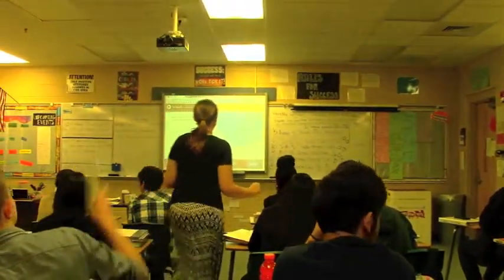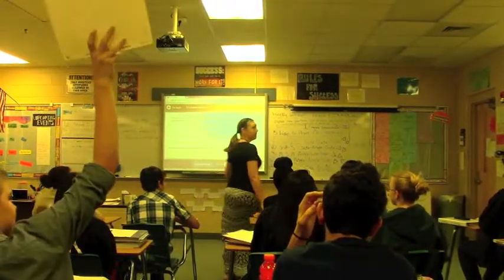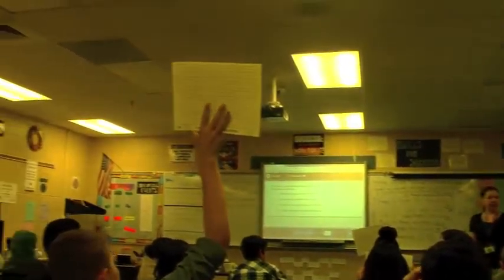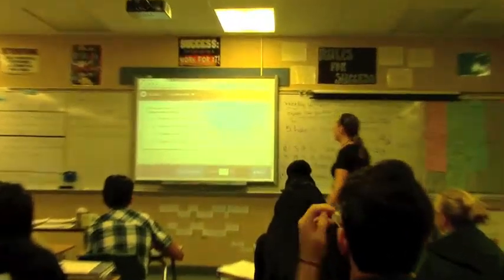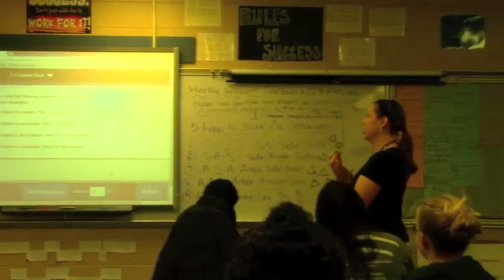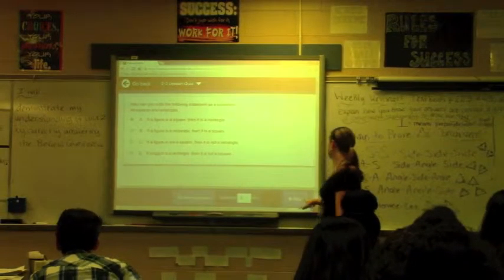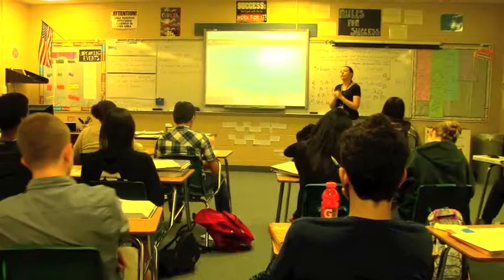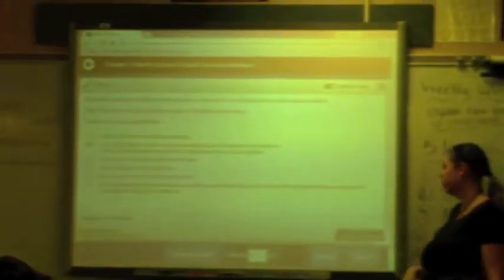Williams Nov 17 2015